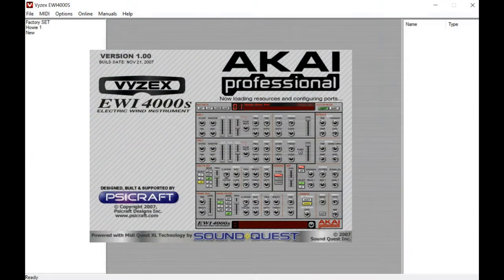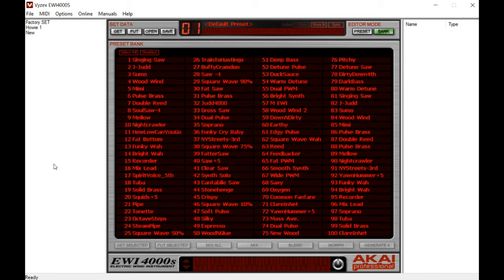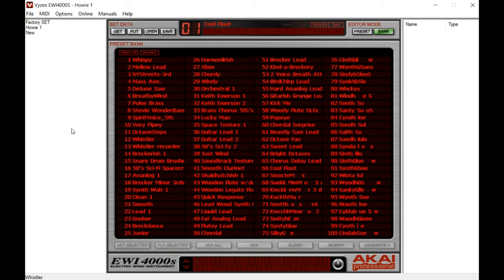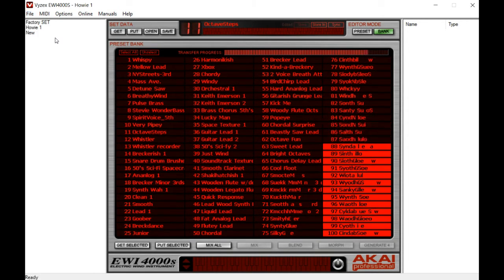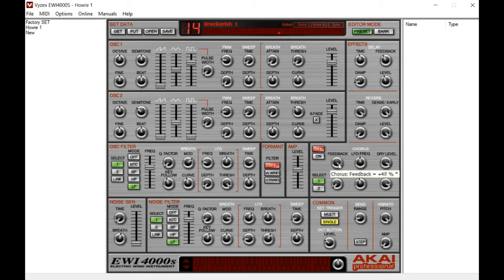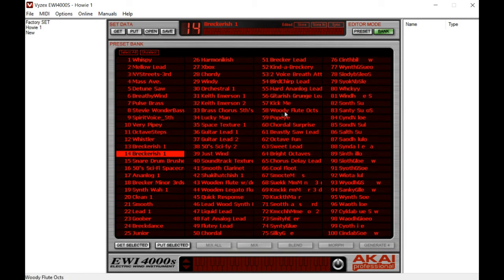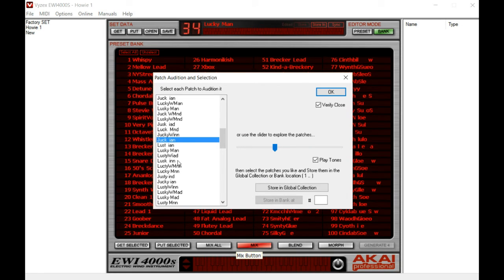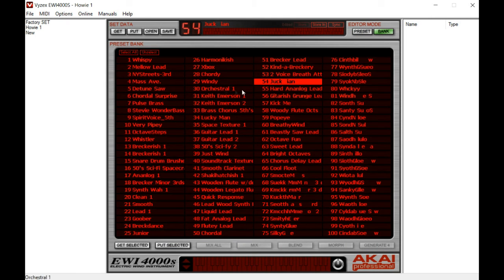AKAI EWI 4000s VYSEX Patch Editor Software Tutorial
Here's a tutorial on how to use the FREE AKAI EWI 4000s VYSEX sound editor software. You will learn how to easily transfer soundbanks to and from the EWI and how to create new sounds and store them. Download the VYSEX editor from AKAI at the link below and check out our new EWI 4000s performance soundbank.Please LIKE, SHARE & SUBSCRIBE so we can continue to bring you high quality FREE content. Thanks!